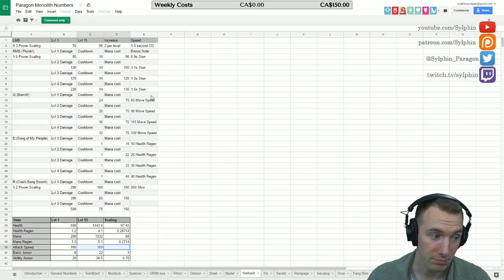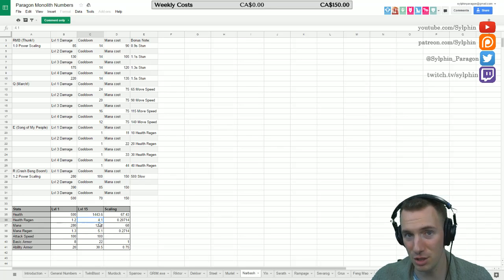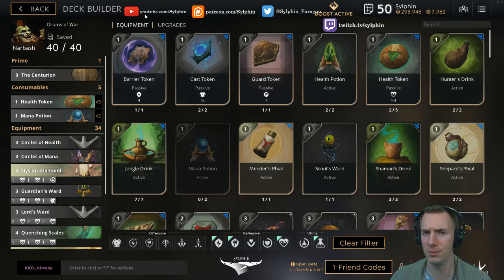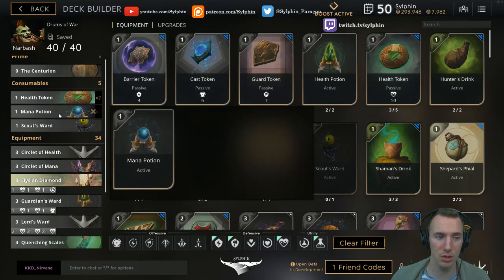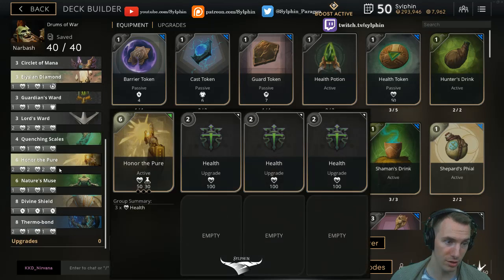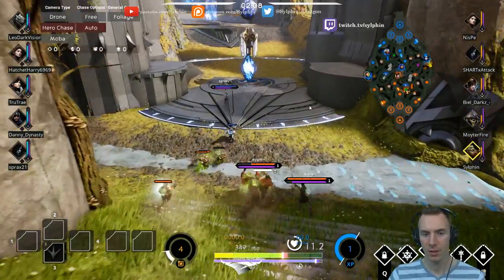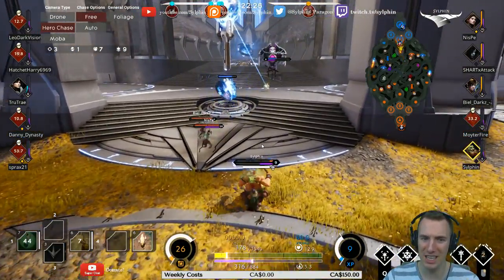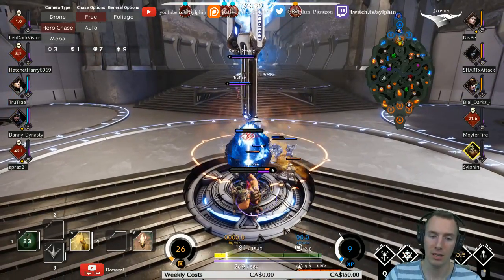Narbash Build & Guide | v39.1 Paragon Guide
This guy wins wars before they start.

Amazon Wish List: